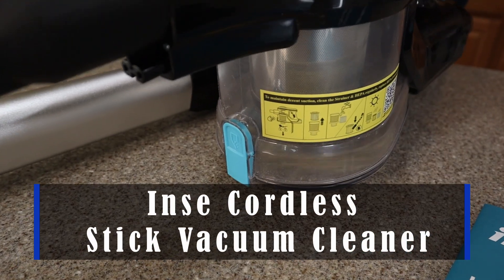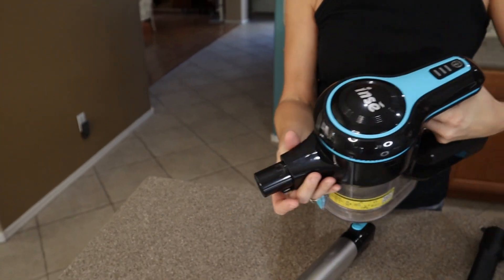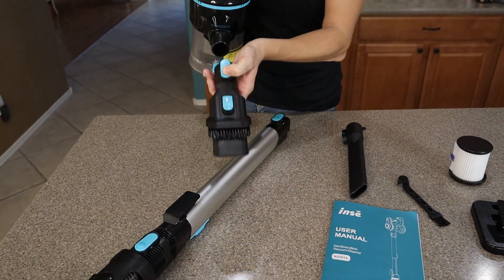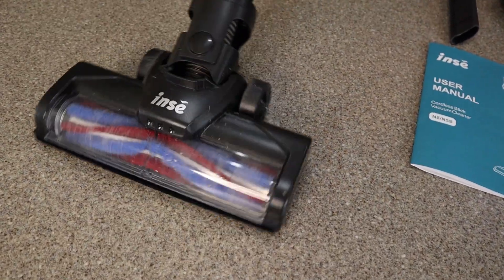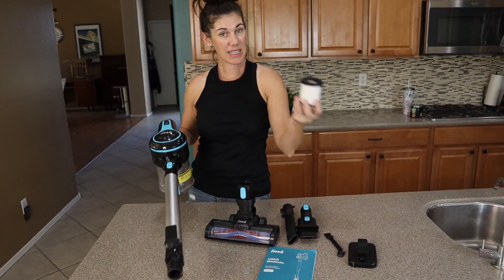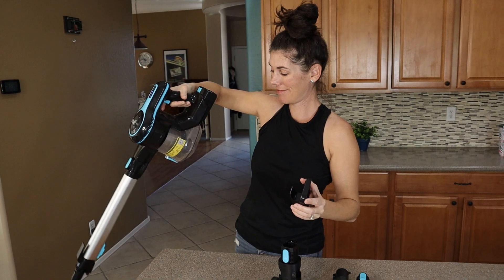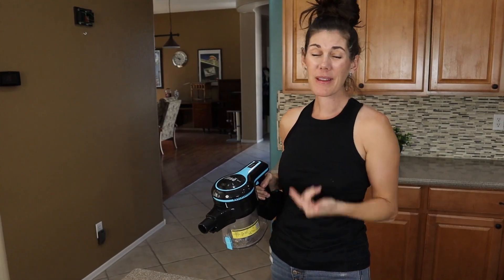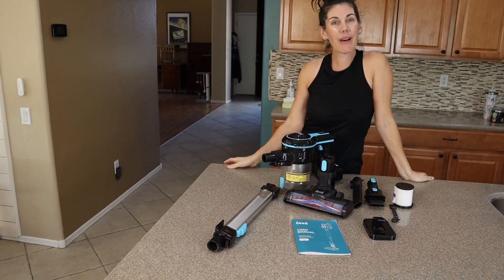Inse Cordless Stick Vacuum Review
This is the Inse Cordless Stick Vacuum from Amazon.